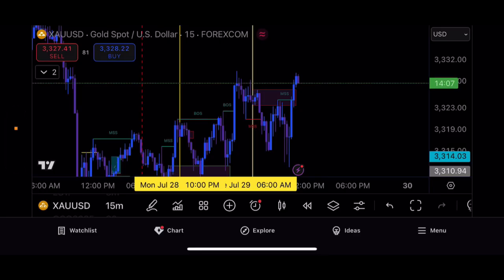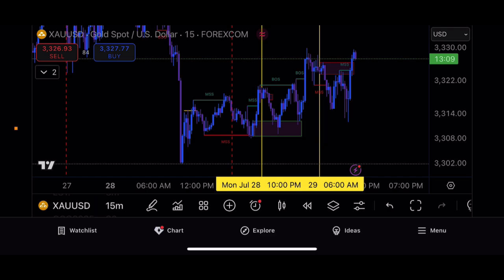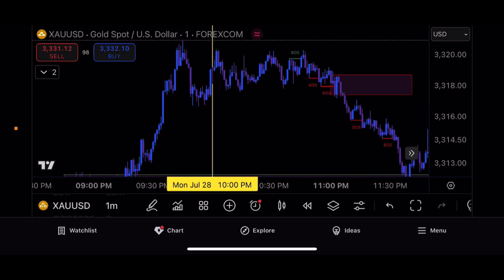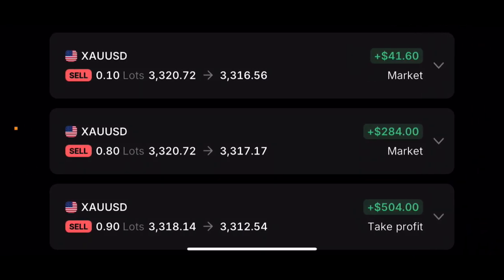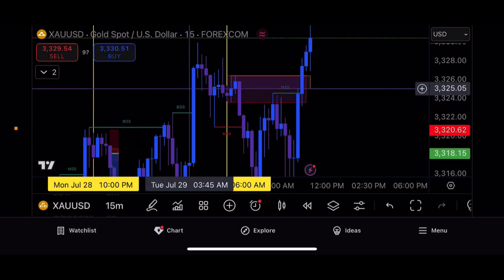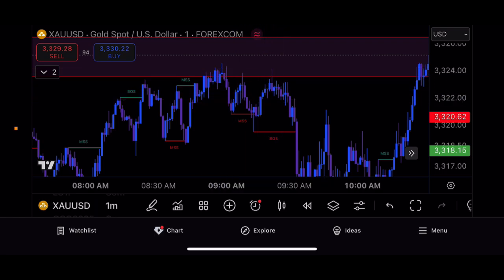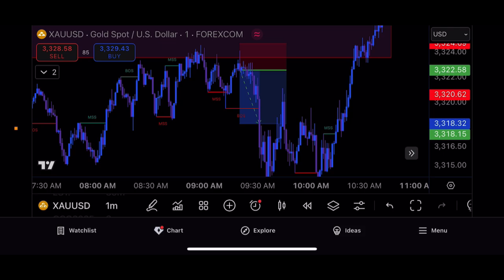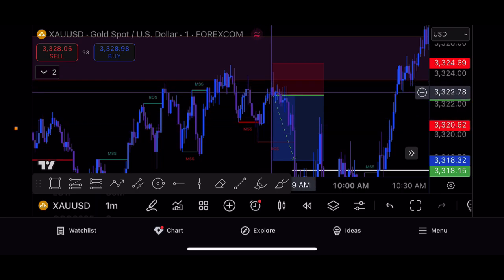ZuriFx | Tokyo/ New York Session Trade ReCap July 2025